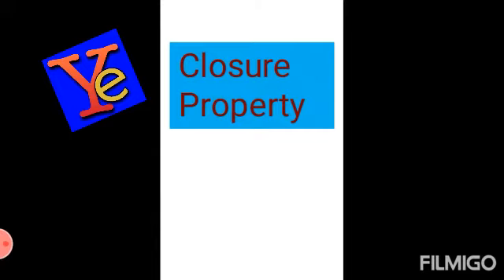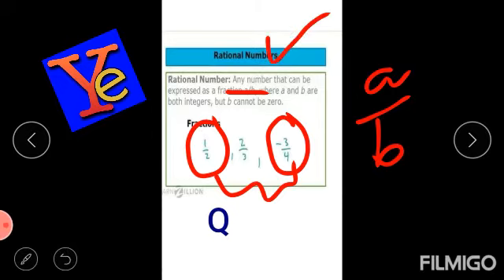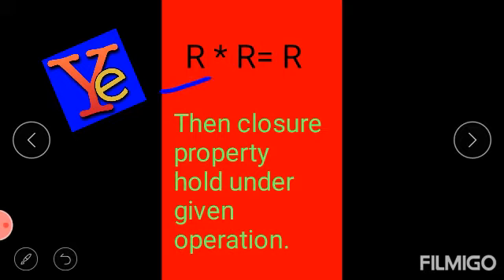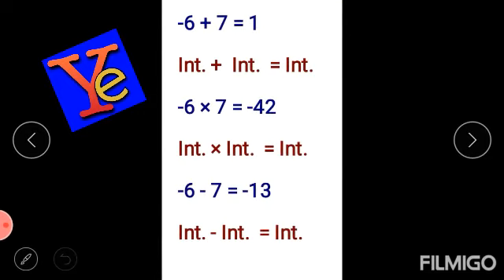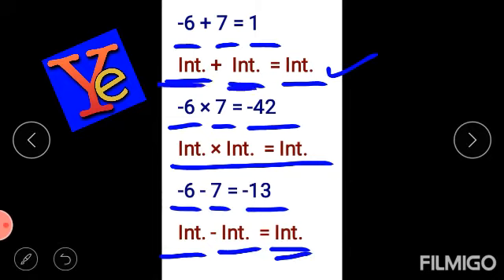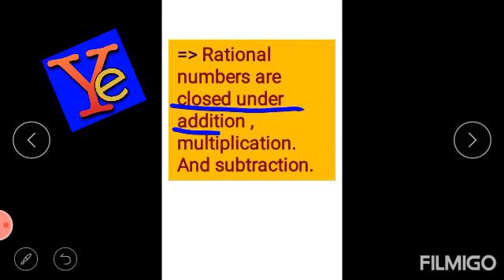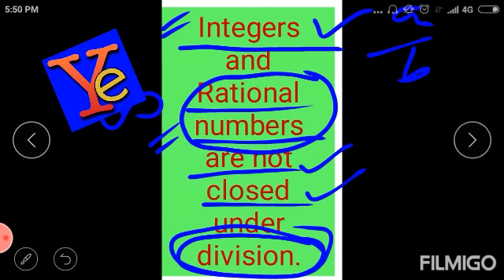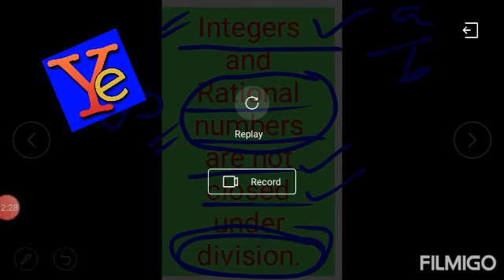Best and easy way to understand Closure property grade 8, closure property ka asaan tareeka,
In this vedio you all will understand Closure property in very easy way, this is best to understand by beginners. This is explained with daily life examples. This property way will be useful in any other property too.